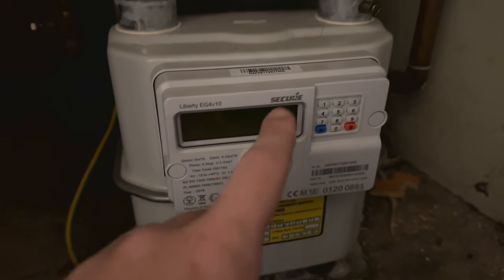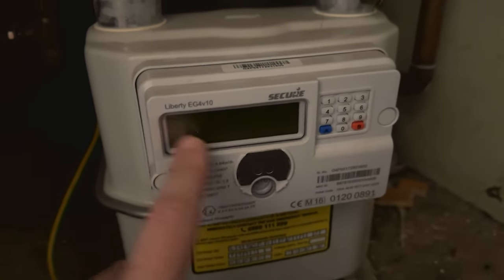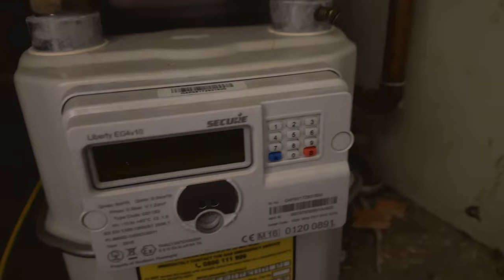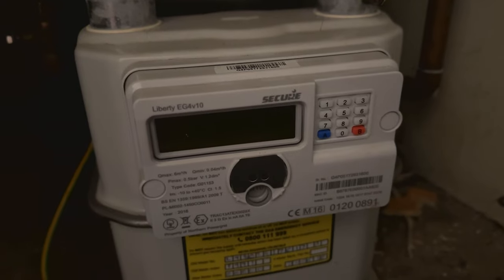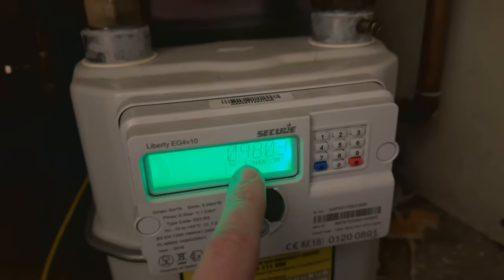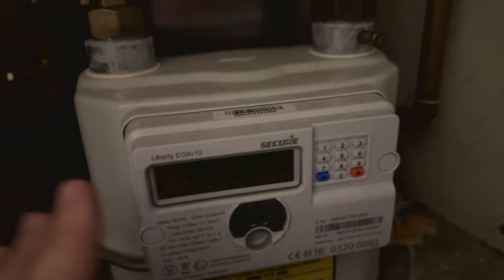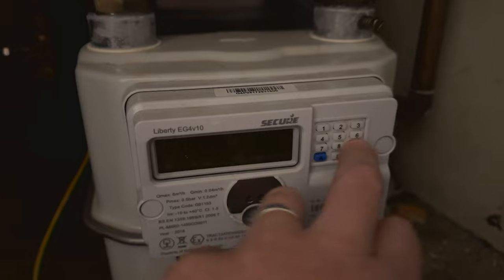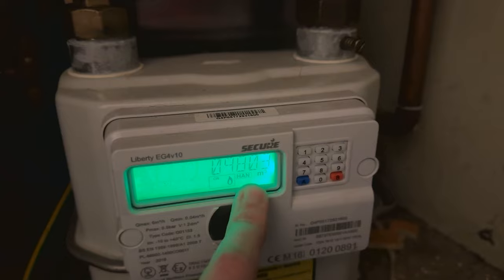Secure Liberty gas meter reading EG4v10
Here's how you can get a gas meter reading on a Secure Liberty gas meter reading EG4v10 meter.